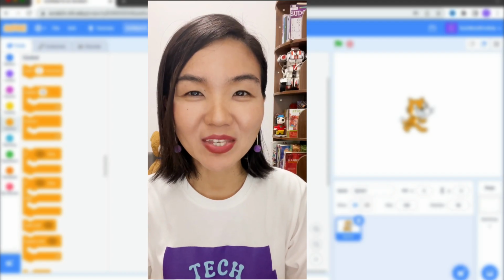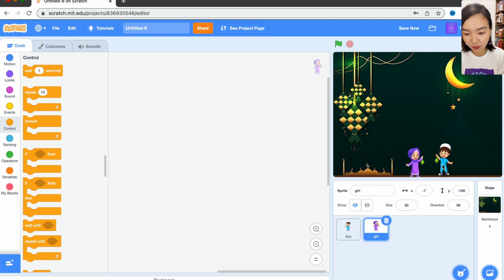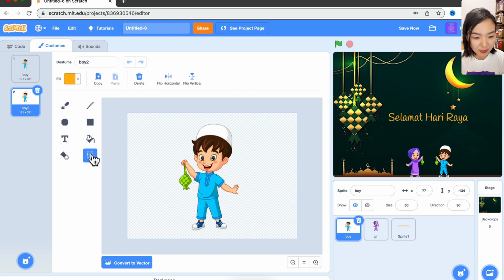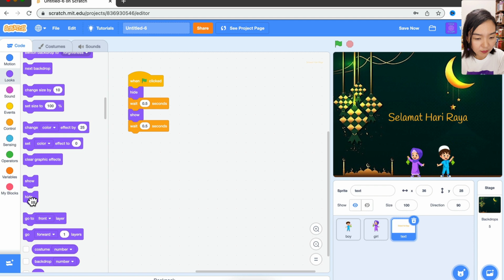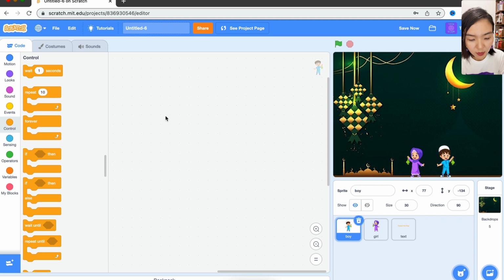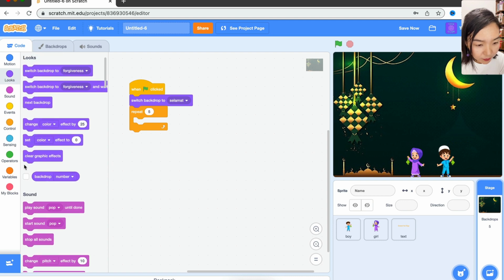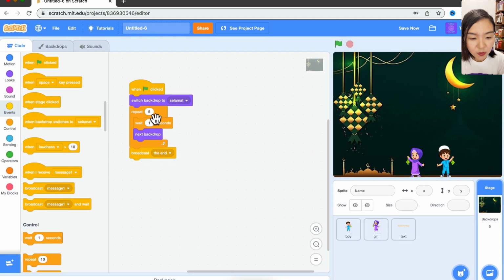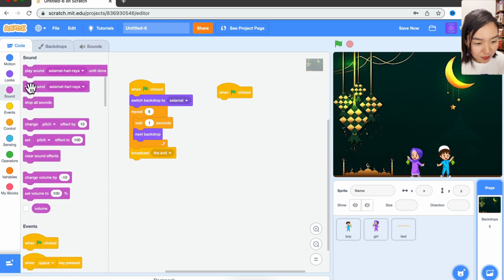Scratch Tutorial - Selamat Hari Raya! ⛳️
🤔 Coding is one of the most important skills for children.
👉 Start with 𝐒𝐜𝐫𝐚𝐭𝐜𝐡 if your child is 6 yo and above.

💖 This tutorial is specially designed for young children with step-by-step guide.
💖 Each video is less than 10 mins to cater for their attention span.

🤗 𝐋𝐞𝐬𝐬 𝐭𝐡𝐚𝐧 𝟏𝟎 𝐦𝐢𝐧𝐬 𝐚 𝐝𝐚𝐲 - 𝐓𝐡𝐢𝐬 𝐢𝐬 𝐚𝐥𝐥 𝐢𝐭 𝐭𝐚𝐤𝐞𝐬.
🤗 𝐖𝐢𝐭𝐡𝐢𝐧 𝟏 𝐰𝐞𝐞𝐤, 𝐲𝐨𝐮𝐫 𝐜𝐡𝐢𝐥𝐝 𝐰𝐢𝐥𝐥 𝐛𝐞 𝐚𝐛𝐥𝐞 𝐭𝐨 𝐜𝐨𝐝𝐞 𝐬𝐢𝐦𝐩𝐥𝐞 𝐠𝐚𝐦𝐞𝐬 𝐮𝐬𝐢𝐧𝐠 𝐒𝐜𝐫𝐚𝐭𝐜𝐡.
🤗 𝐋𝐨𝐠𝐢𝐜𝐚𝐥 𝐭𝐡𝐢𝐧𝐤𝐢𝐧𝐠 𝐚𝐧𝐝 𝐢𝐧𝐝𝐞𝐩𝐞𝐧𝐝𝐞𝐧𝐭 𝐥𝐞𝐚𝐫𝐧𝐢𝐧𝐠 𝐬𝐤𝐢𝐥𝐥𝐬 𝐰𝐢𝐥𝐥 𝐛𝐞 𝐝𝐞𝐯𝐞𝐥𝐨𝐩𝐞𝐝 𝐚𝐥𝐨𝐧𝐠 𝐭𝐡𝐞 𝐰𝐚𝐲.